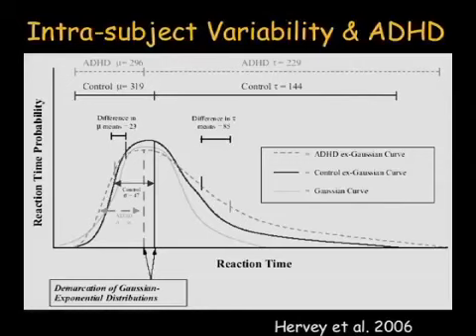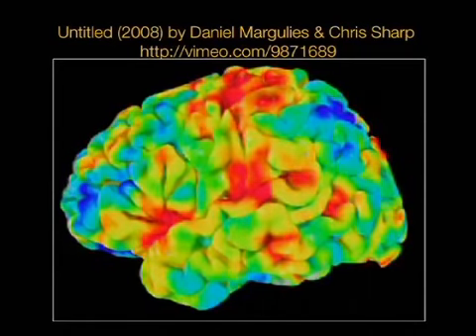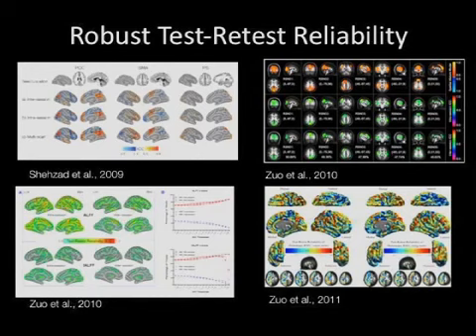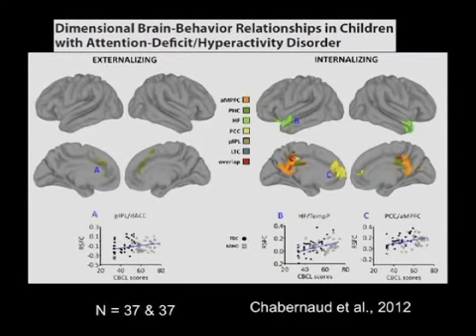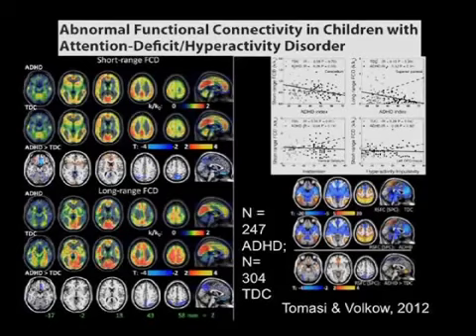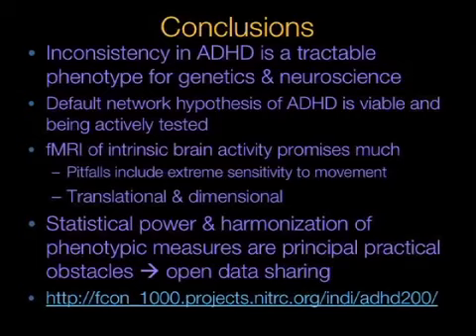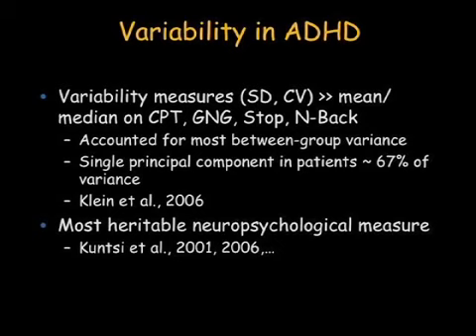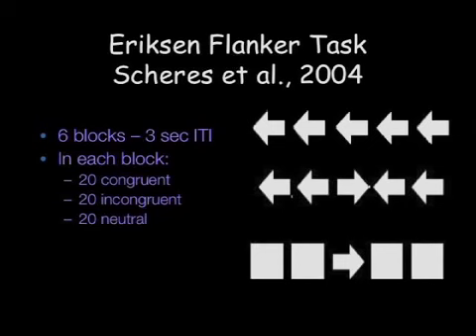The Restless Brain: Spontaneous Brain Fluctuations and Increased Variability in ADHD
Visit: Cognitive and behavioral consistent inconsistency has come to be a hallmark of attention-deficit/hyperactivity disorder (ADHD). These fluctuations in task performance.

Brain imaging gives new insight into underlying cause of ADHD.

Visit: Nora D. Volkow, MD discusses attention deficit and motivation deficit disorder. Series: MIND Institute Lecture Series on Neurodevelopmental Disorders [Show.

After an exhaustive search, mother Kelly Vandenhandle thinks she has found a cure for her boys ADHD/ADD. Diagnosed more than 6 years ago Casey and Nick are now functioning at a much higher.